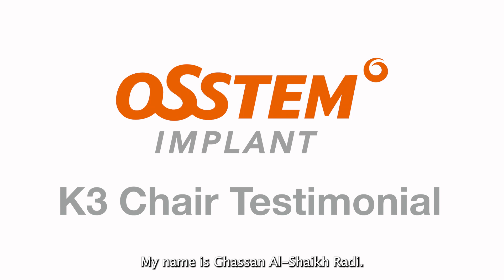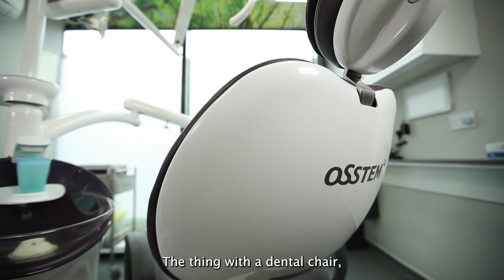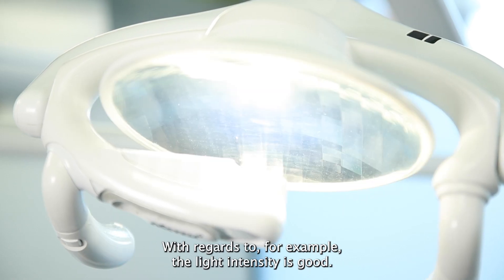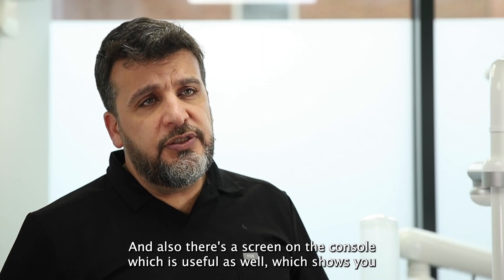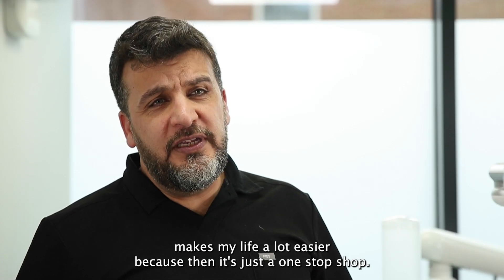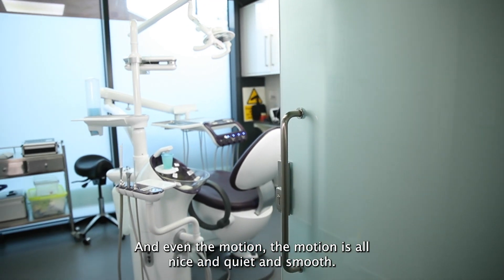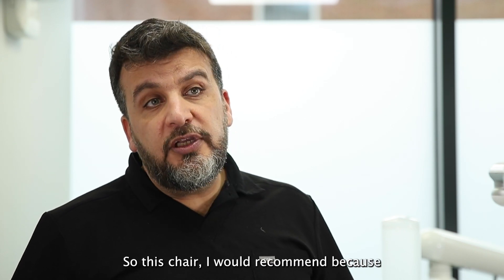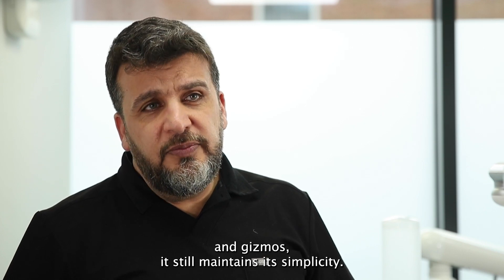Osstem K3 Chair -Testimonial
Watch now and find out what our customer, Dr Ghassan Radi loves about Osstem Dental Chair, K3.